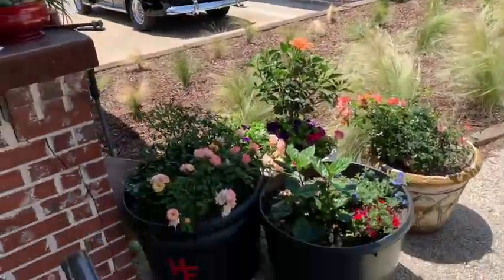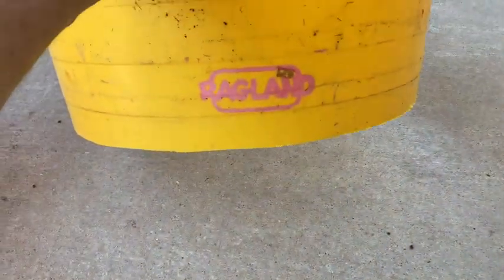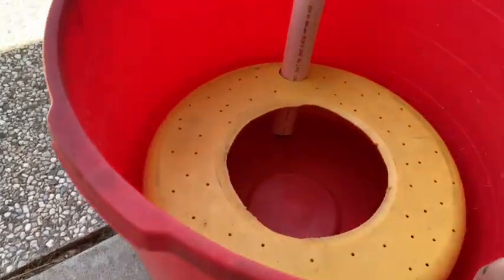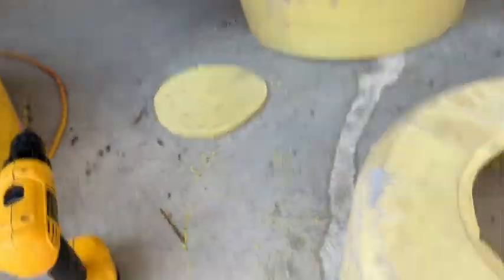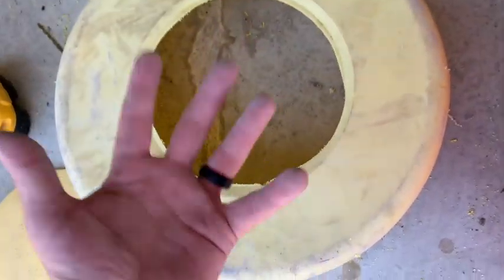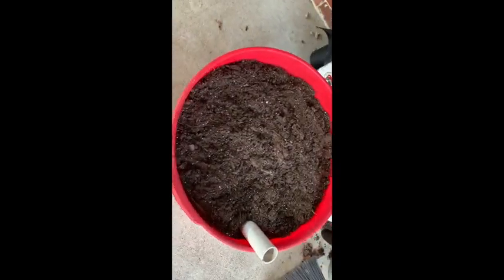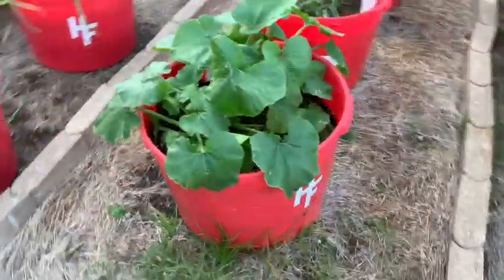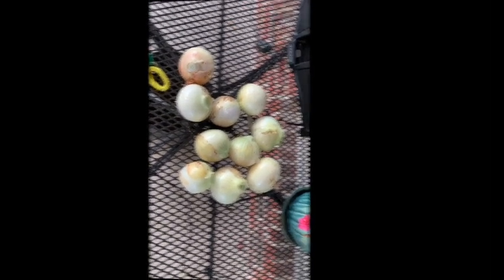Self Wicking Garden Tubs Update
This video showcases a new prototype for the self wicking tub containers.